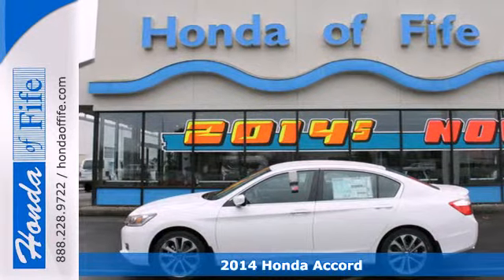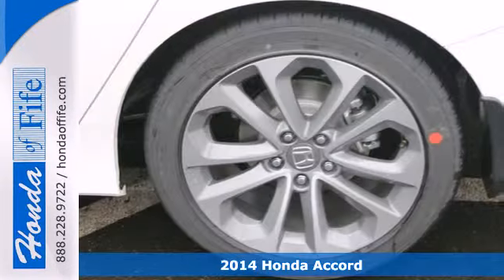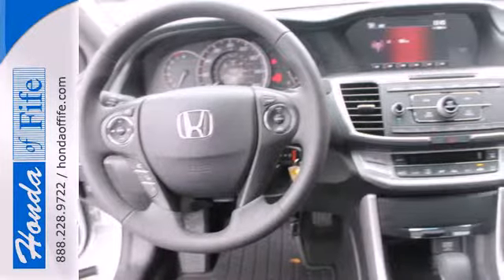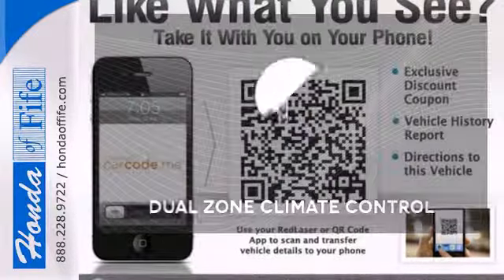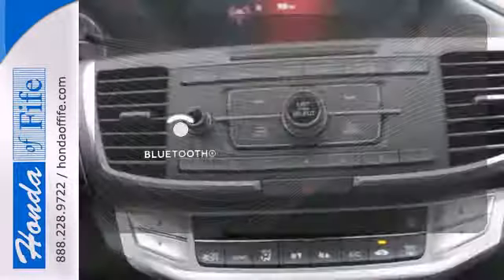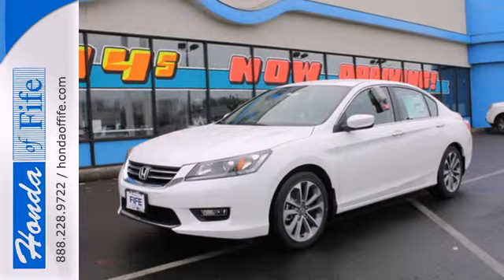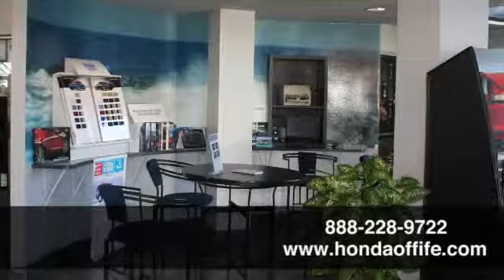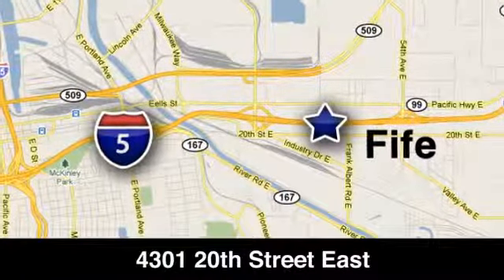2014 Honda Accord Fife WA Tacoma, WA #347504 - SOLD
Year: 2014
Make: Honda
Model: Accord
Trim: I4 Sport Sedan
Engine: 2.4L 4Cyl
Transmission: Automatic CVT
Color: White Orchid Pearl
Interior: Black Cloth
Stock #: 347504

Address:
4301 20th Street East